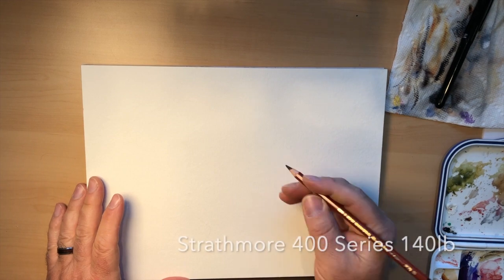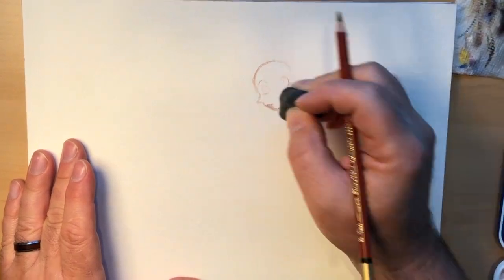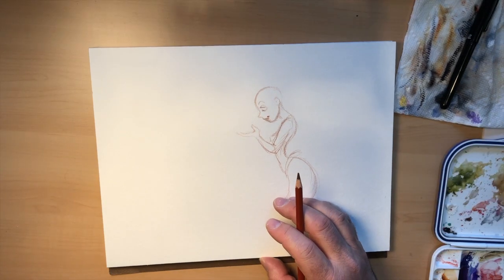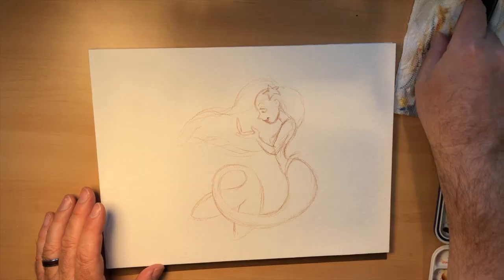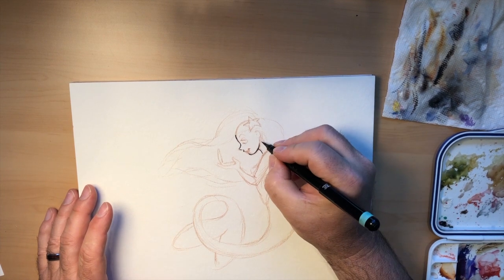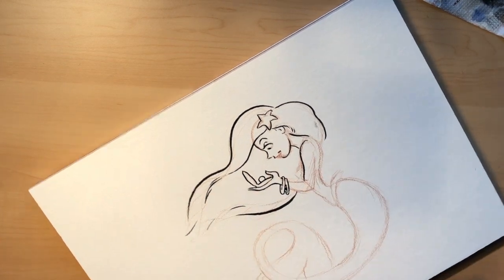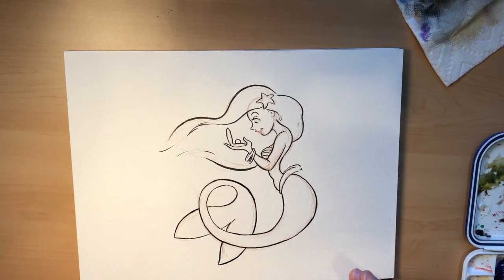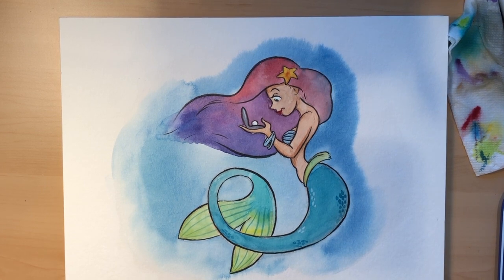Painting a Mermaid inWatercolor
Demo of how I go about drawings and painting a mermaid in watercolor.